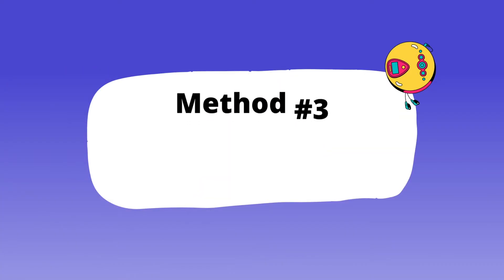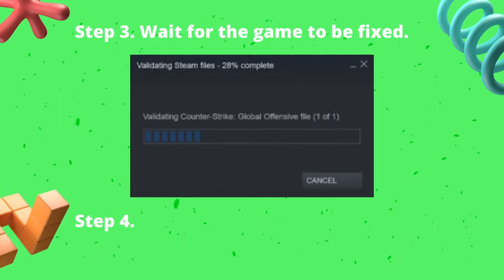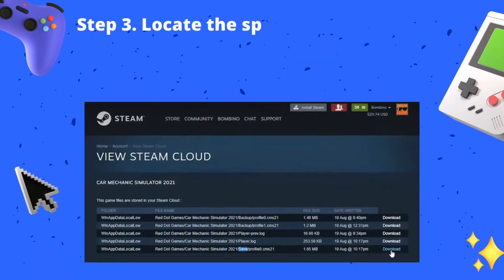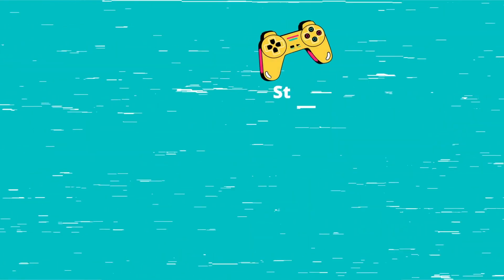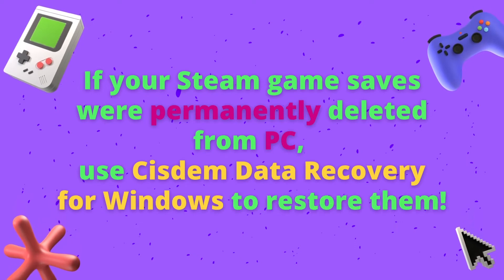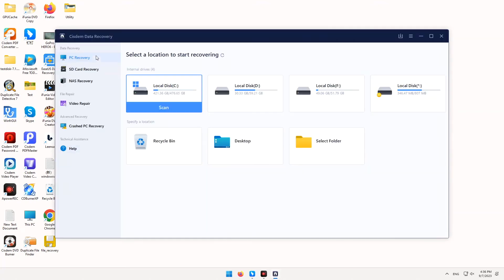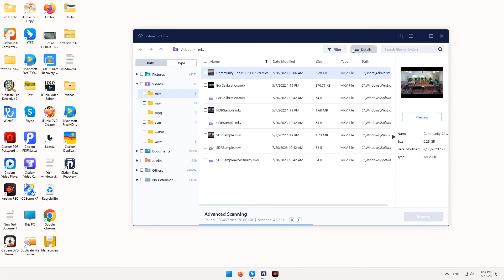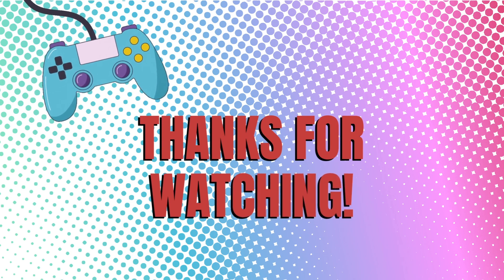6 Tricks: How to Recover Deleted/Lost Steam Saves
We list 6 methods to recover deleted or lost game files from Steam:
#1 Search in default folder on PC
#2 Add Steam Library Folder manually
#3 Restore from Steam Library
#4 Download saved games in Steam Cloud
#5 Recover via Steam backups
#6 Restore with Cisdem

If your Steam game saves were permanently deleted from PC, use Cisdem Data Recovery for Windows to restore them: